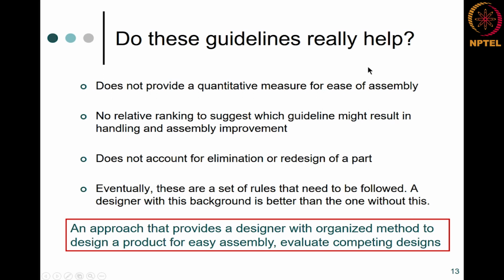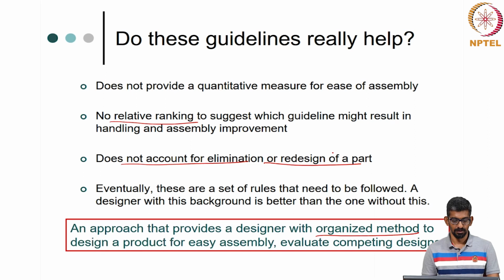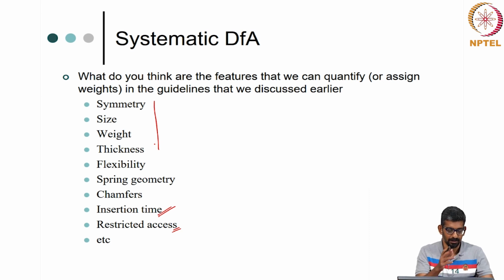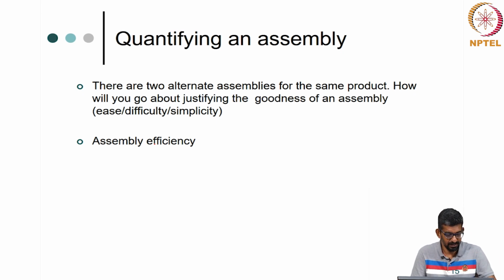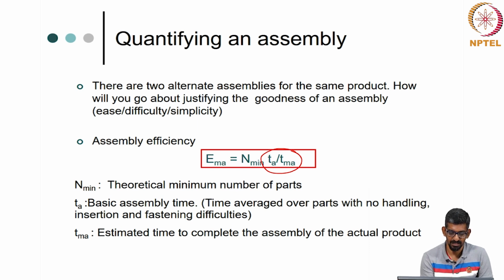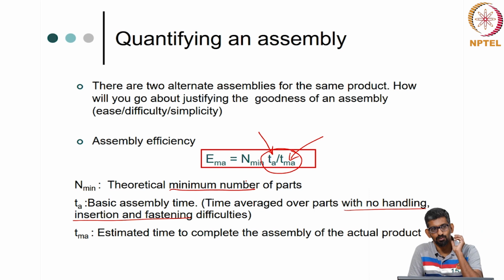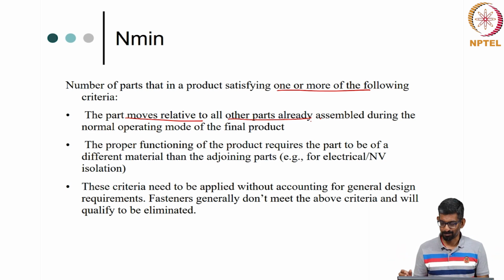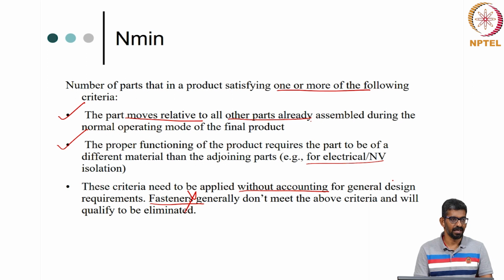#31 Systematic DFA Methodology | Design for Quality, Manufacturing & Assembly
This lecture focuses on quantifying assembly guidelines. We'll examine the use of handling time and insertion time as metrics for evaluating assembly efficiency. We'll also discuss formalizing guidelines to facilitate objective design evaluation.